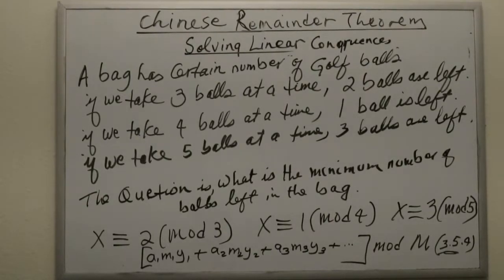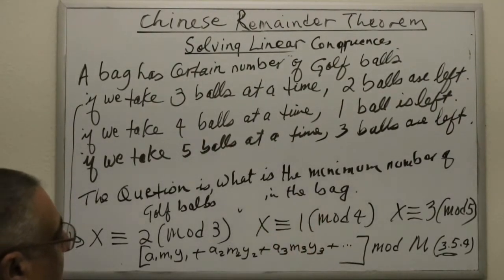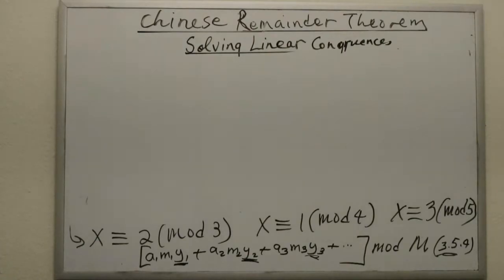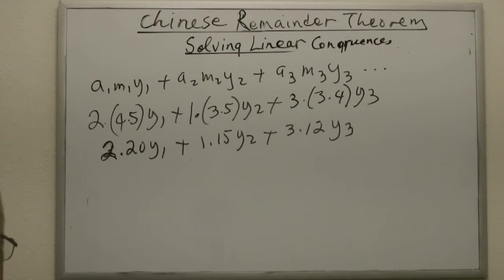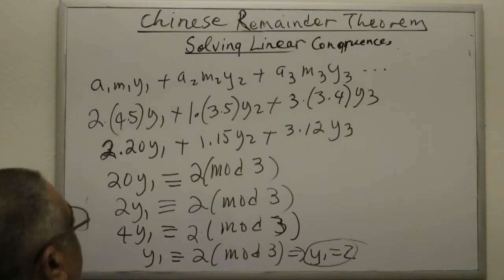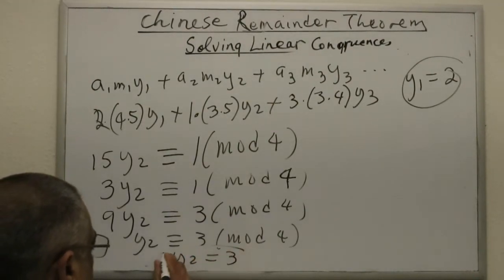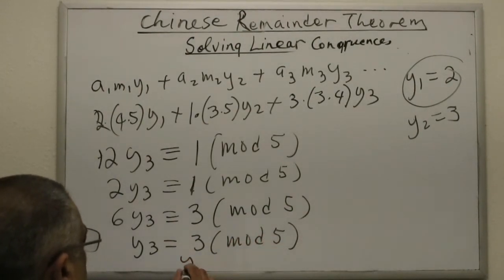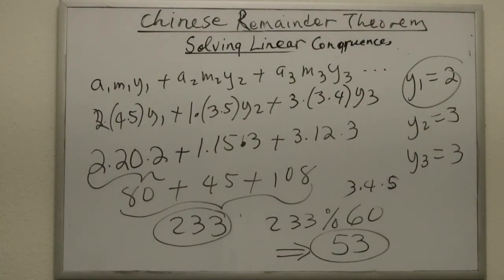Chinese Remainder Theorem, Solving Linear Congruency